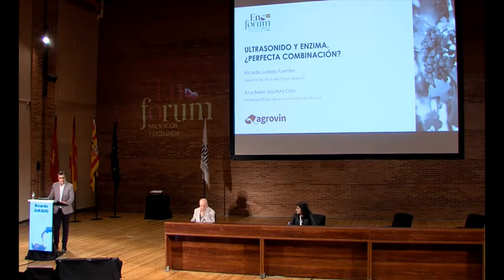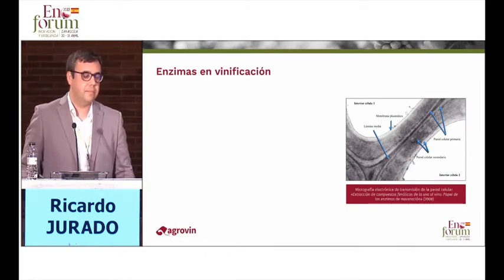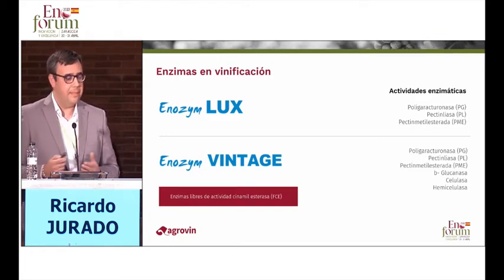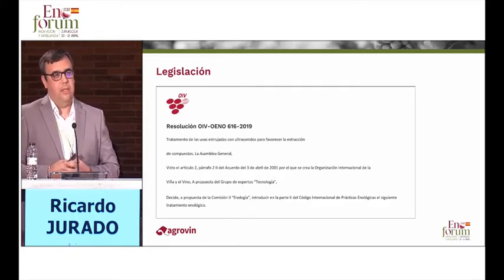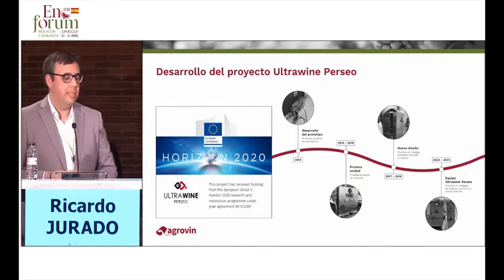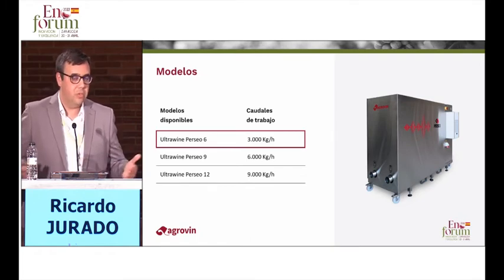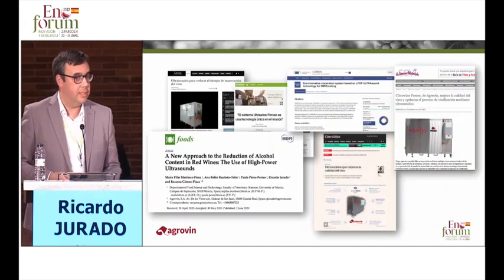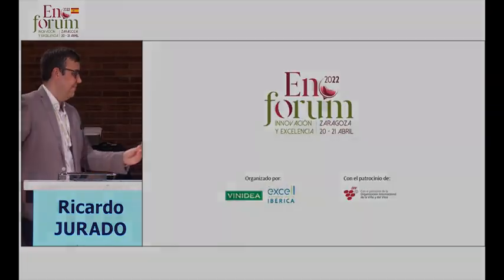2022 Enoforum Ultrawine and Enzymes. Ricardo Jurado. Grupo Agrovin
Ricardo JURADO, Technical and R+D+i Director Agrovin

In recent years, the winemaking industry has undergone a great evolution, introducing technologies and products with the aim of optimising and making processes more profitable, as well as achieving a higher quality of the final product and differentiation.

In these presentations from Enoforum 2022, an interesting study is described in which the combination of an emerging technology such as ultrasound (a technique approved by the OIV) and its synergy with the use of oenological pectolytic enzymes was evaluated with the aim of producing a greater extraction of polyphenolic compounds and ensuring their stabilisation over time.

Following Ricardo Jurado's description of the foundations of these two technologies, the parameters involved and the various applications (extraction of aromatic compounds, polysaccharides and phenolics, delayed maturity due to climate change, different grape varieties, etc.), Belen Bautista Oritín describes the results obtained in this work in terms of degradation of the cell wall and diffusion of these compounds in the must, but also in terms of management of the plant material that is normally present in suspension in the must and which has the capacity to interact with part of these compounds and precipitate them.

The combination of powerful ultrasounds (ULTRAWINE - PERSEO) and a pectolytic enzyme could be considered a very interesting practice to reduce maceration times, thus increasing the productivity of wineries, as a reduction of more than 50% in maceration time is possible. Furthermore, this study has shown that the combination of sonication and long maceration times can facilitate the extraction of phenolic compounds, making it possible to obtain wines of great colour from less ripe grapes. This would also serve to reduce the alcohol content of wines without reducing the amount of phenols extracted, an aspect of great interest in view of the very worrying situation with "Climate Change grapes" characterised by a time lag between phenolic and technological ripening.